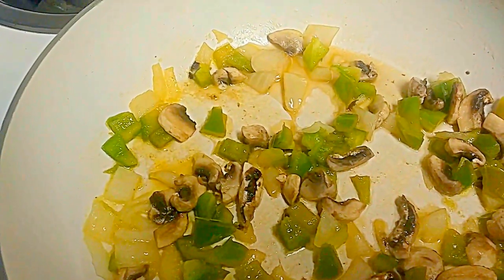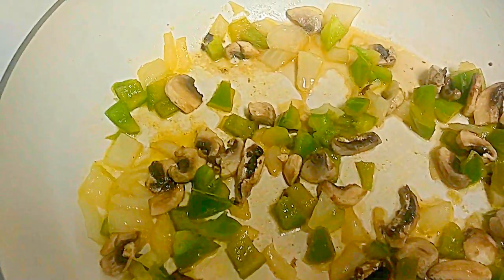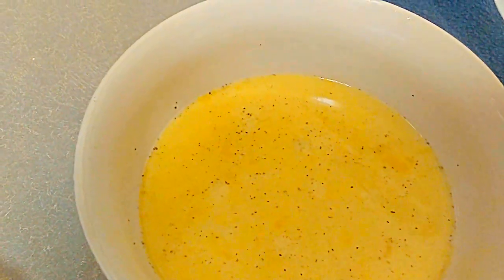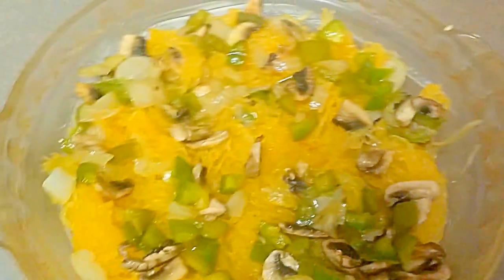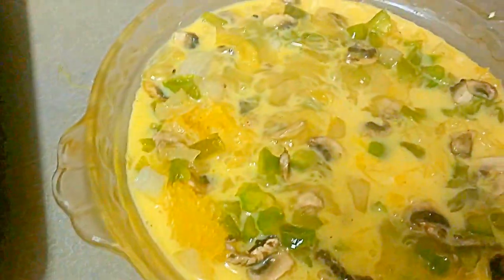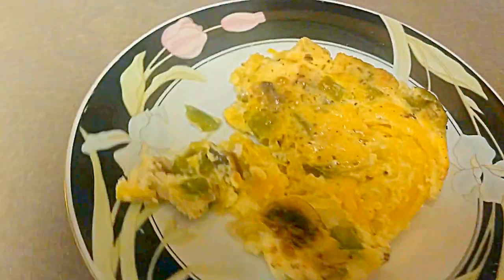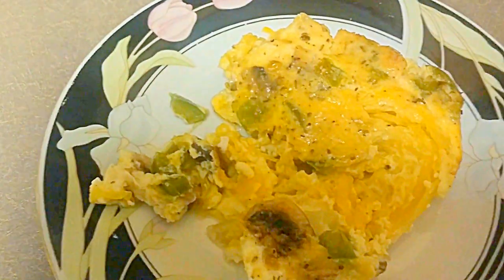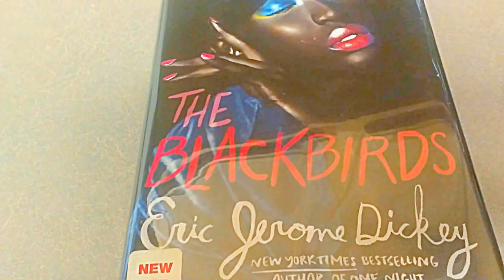Spaghetti squash made with a twist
Just something for the vegetarians out there no meat in this dish you will love it spaghetti squash is the best try to open the doors of the floodgates